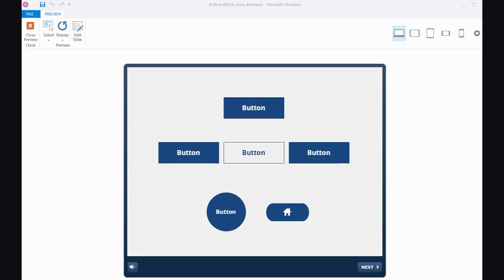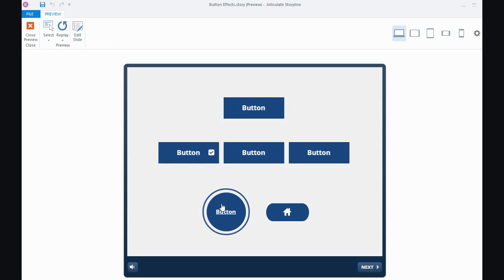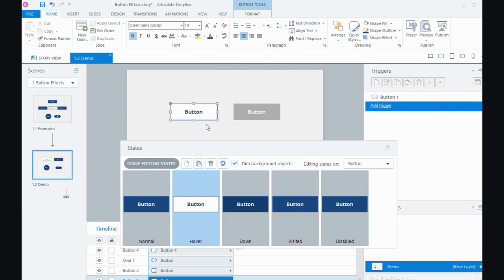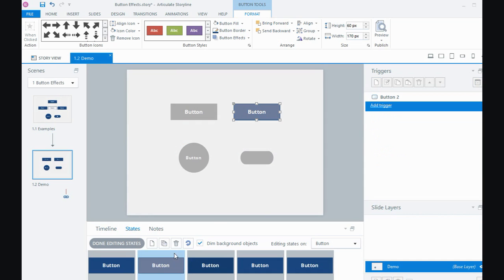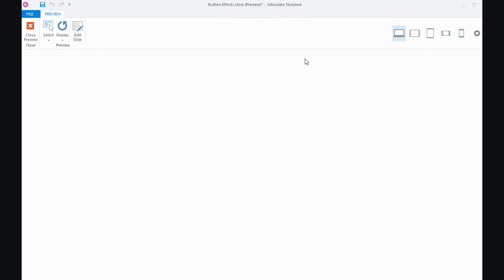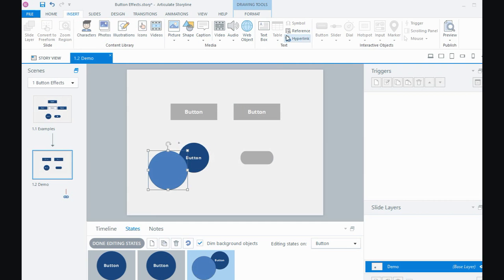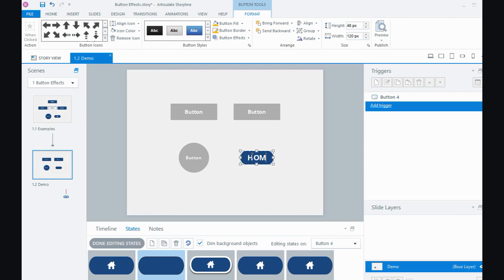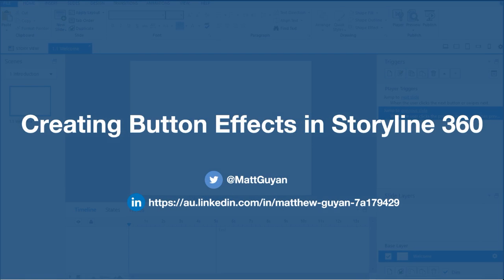Creating Button Effects in Storyline 360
In this tutorial, I'll show you some ideas for creating effects for your buttons using 'states'. This will work in all versions of Storyline.

Here's a link to an ELH challenge where community members shares lots of good ideas: